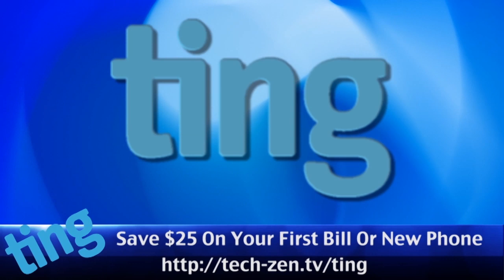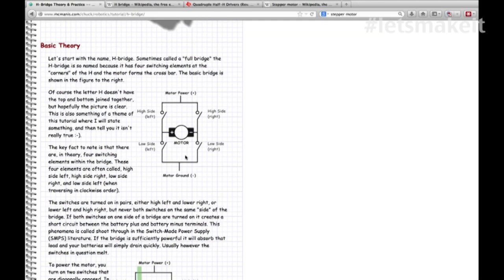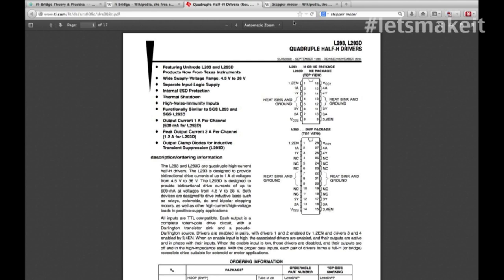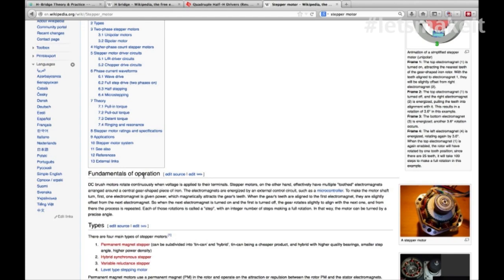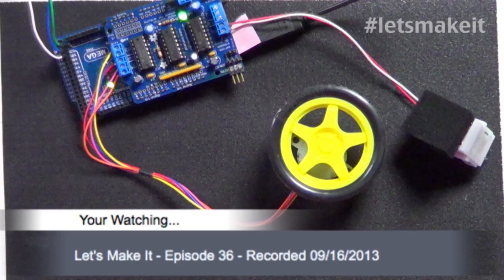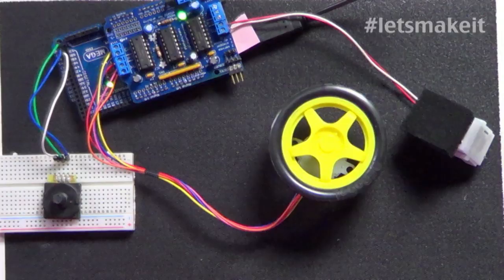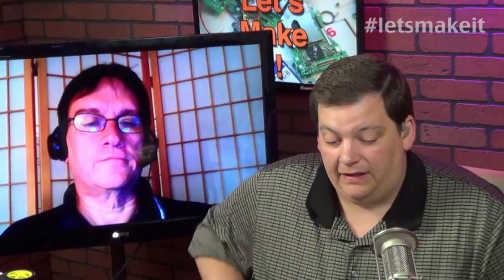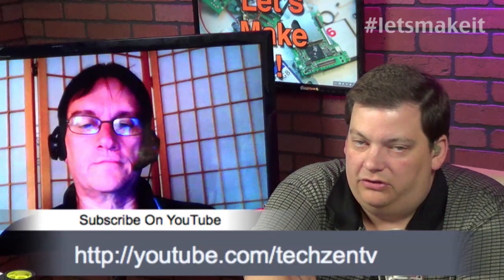Stepper and DC Motor Control With Arduino - Let's Make It - Episode 36 - Tech-Zen.tv - Alixa.tv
This week we use an Adafruit shield to show easy it is to control a stepper motor and a DC motor.  We use the rotary encoder from last week to control both the stepper motor and DC motor speed and direction.

This week's hosts are:  Mike Myers, Bob Powell

Producer: Mike Myers